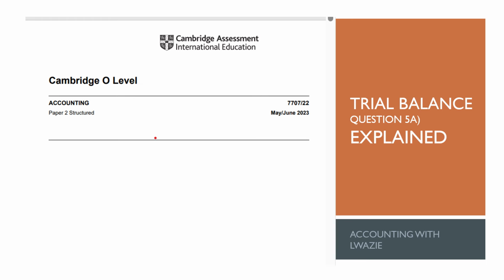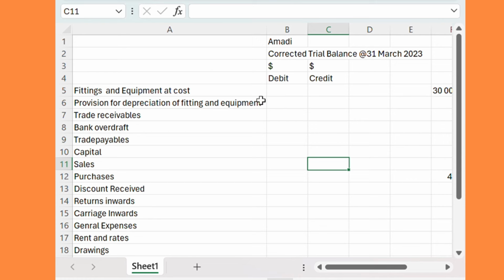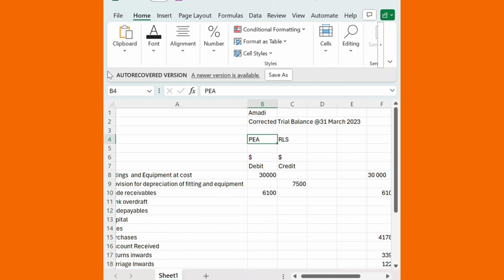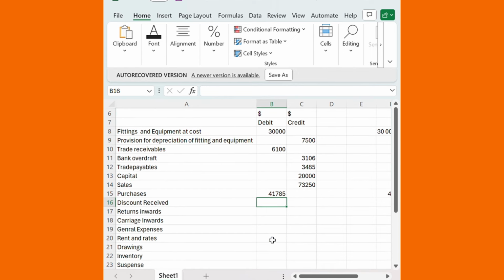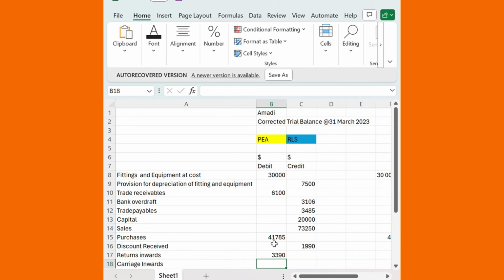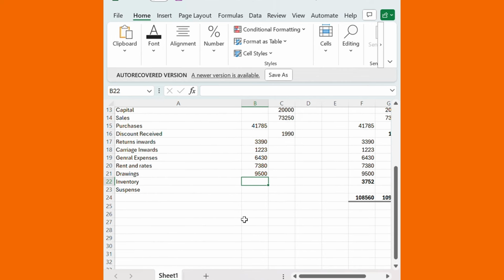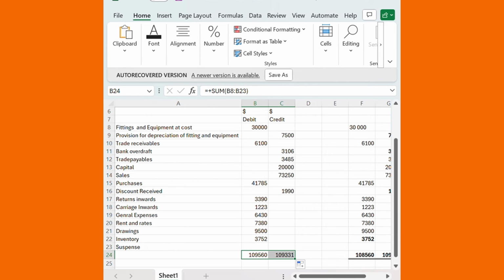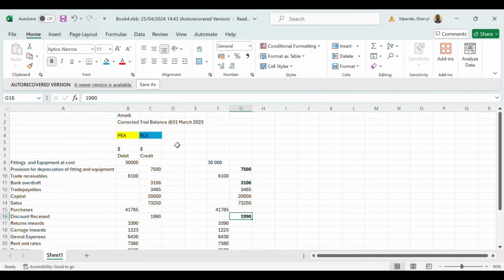Solved Accounting Past Paper IGCSE (2022)[Trial Balance explained ]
Revising on Accounting IGCSE 2022 , showing Tips for easy Trial Balance , Explaining carriage inwards and owners equity and its important in Trial Balance